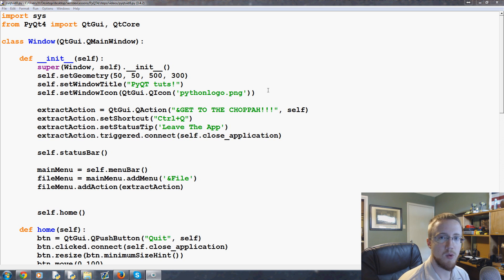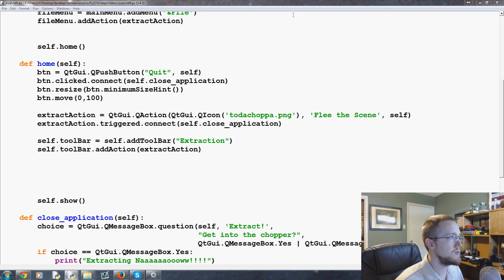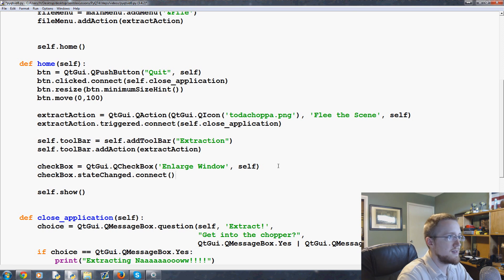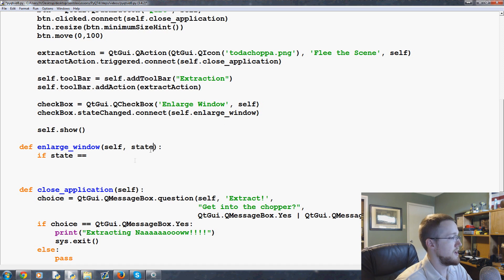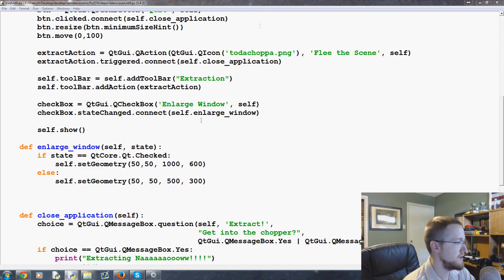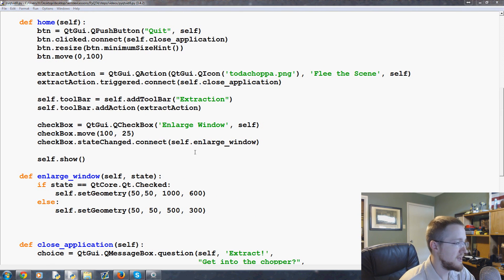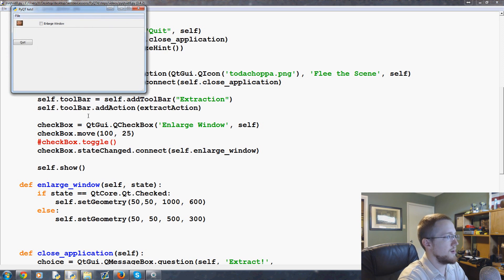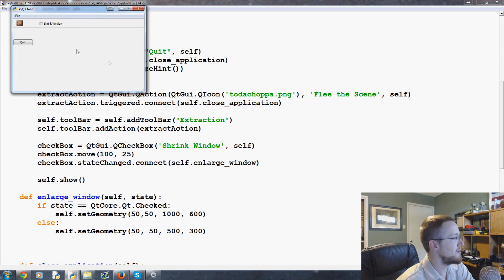Check box - PyQt with Python GUI Programming tutorial 8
In this PyQT4 GUI application development tutorial, we cover how to add a toggle check box, and get the result of the current state of it.